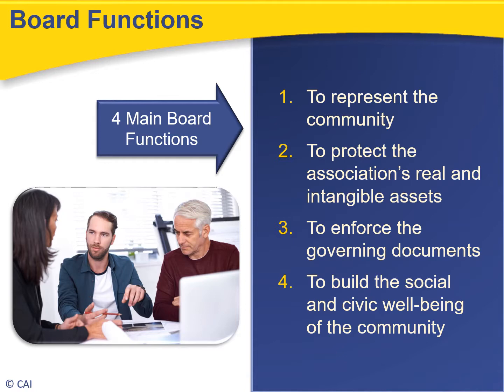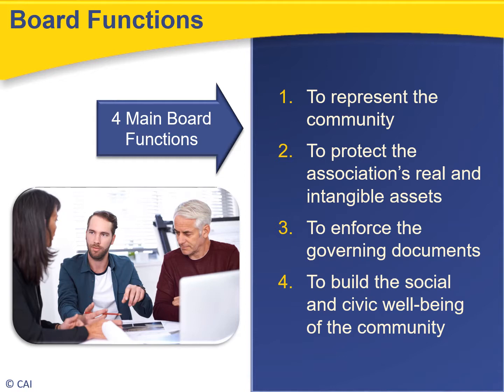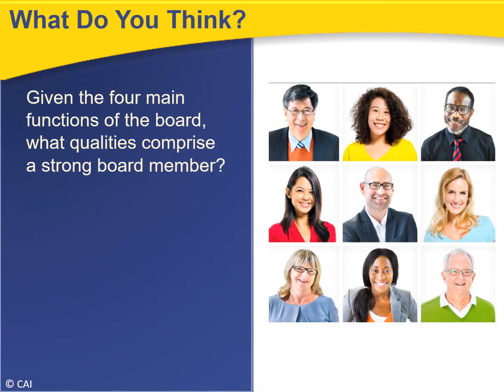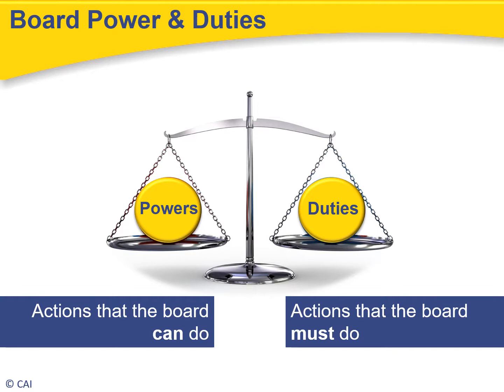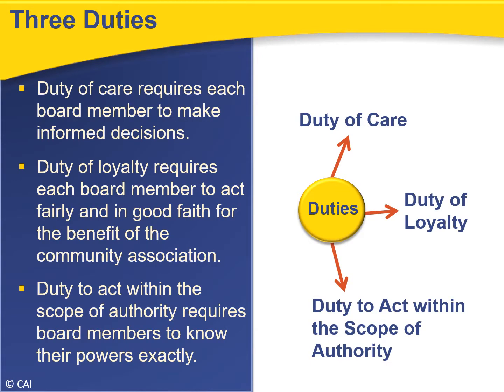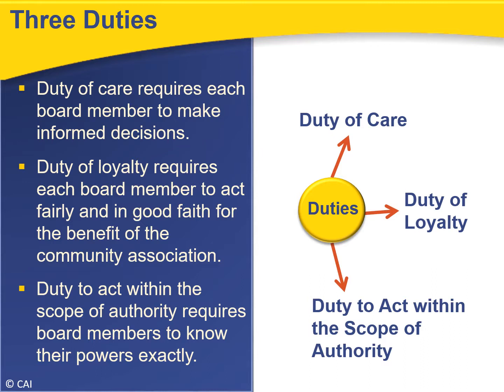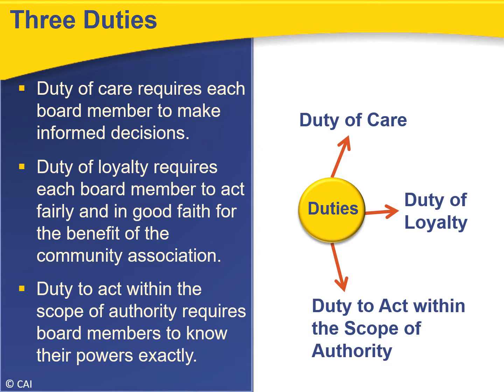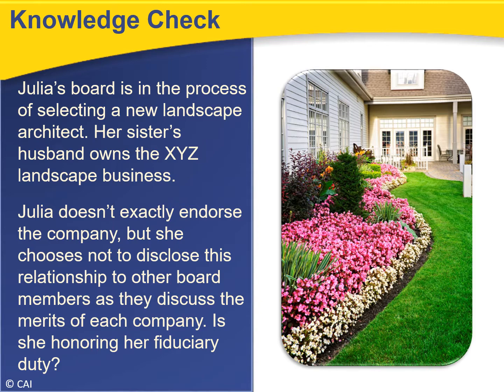GRIE Directors Duties PART ONE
Learn to identify the main functions of community association boards, learn qualities of a strong board member, and the duties of care, loyalty and acting within the scope of your authority